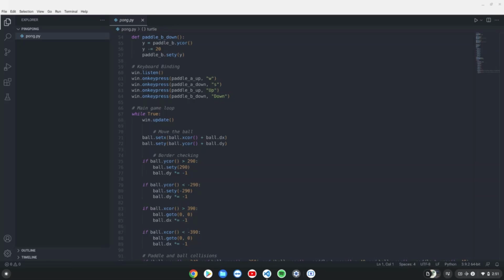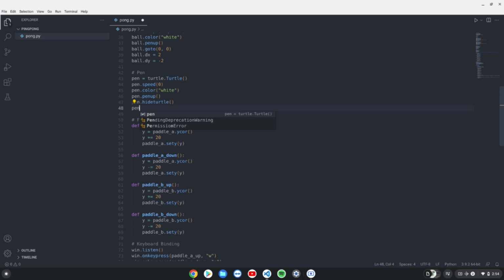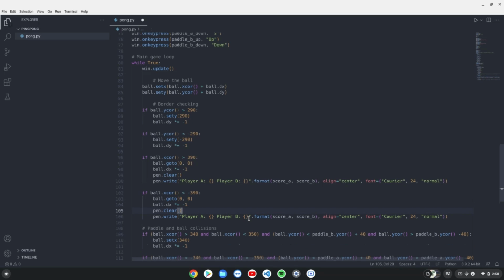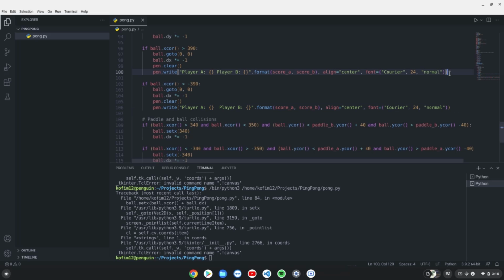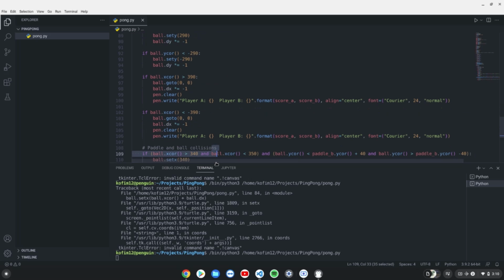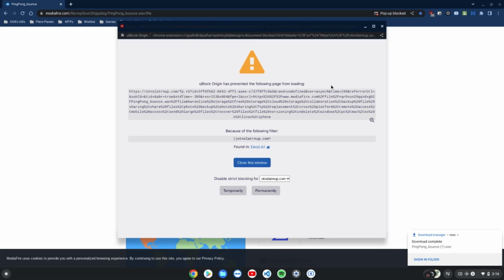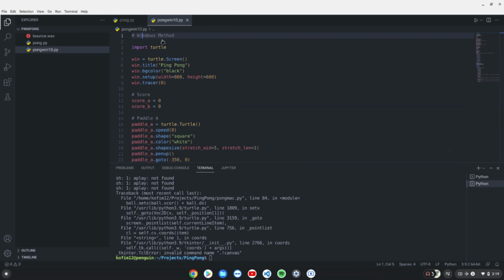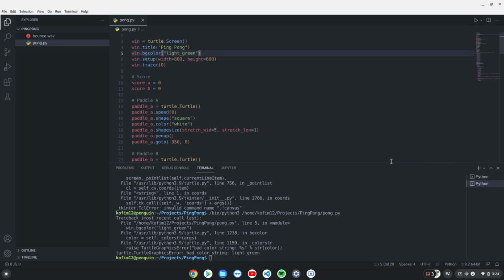How to make a Simple Ping Pong game: Part 4 - Scoring and Sounds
This is the final part of my series!